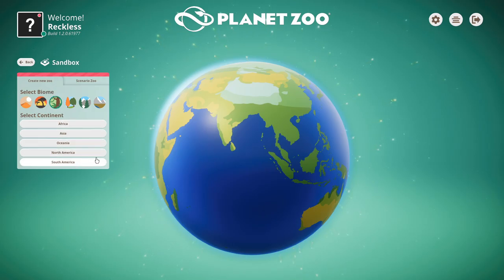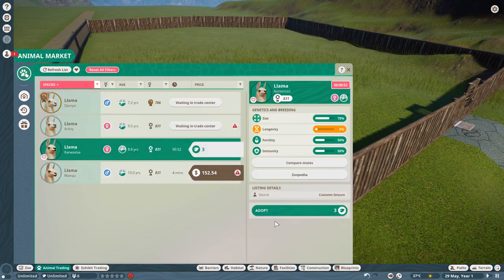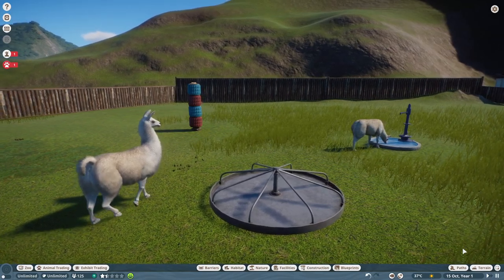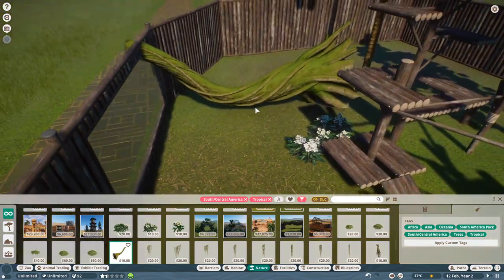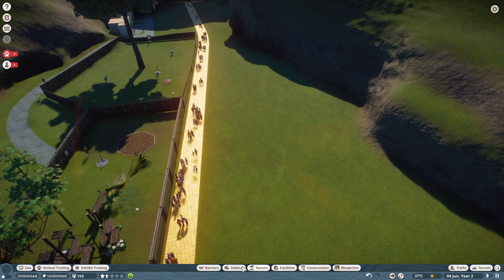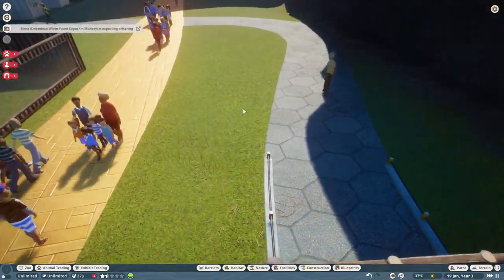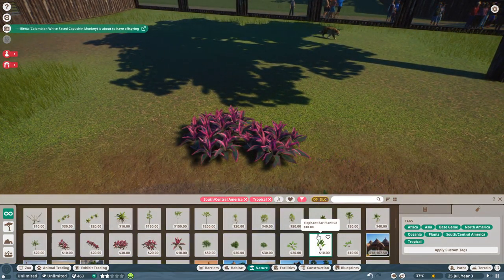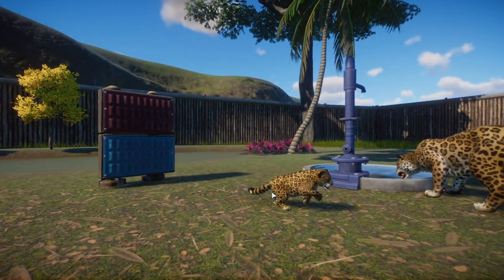Planet Zoo South America Pack DLC - Jaguar, Anteater, Capuchin and Llama! First Look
Today we are looking at the new animals just released in the South America Pack DLC for Planet Zoo.  We will take a short look and the Llama, Capuchin Monkey, Giant Anteater, and the Jaguar!

New Channel art by @libertyshuroart  on Instagram.  Check out his AMAZING artwork! An amazing artist and a wonderful person, check him out!

recklessoneplanetzoo

Specs

16GB RAM

GTX 980TI

Unleash your creativity with the next evolution of Planet Coaster’s best-in-class creation mechanics. Craft stunning scenery and habitats, dig lakes and rivers, raise hills and mountains, and carve tunnels and caves as you build your own zoo. See your animals and visitors respond to your creative vision, and share your designs with friends in Planet Zoo’s online community.